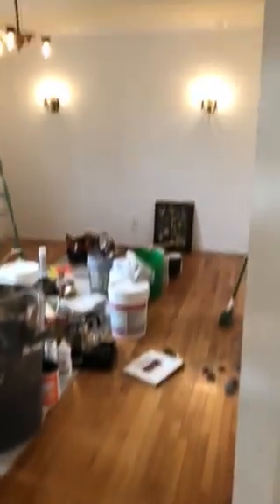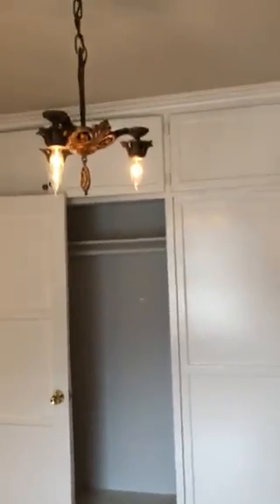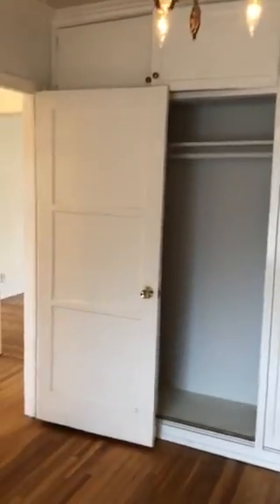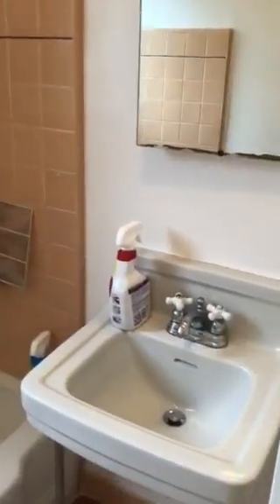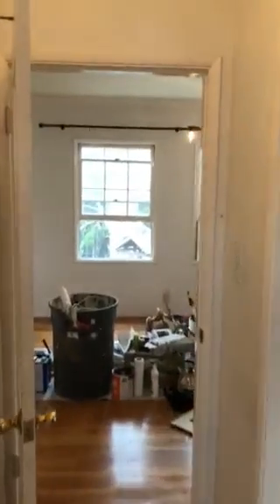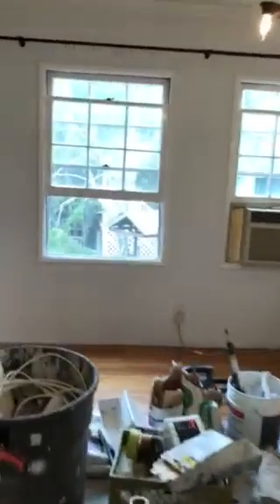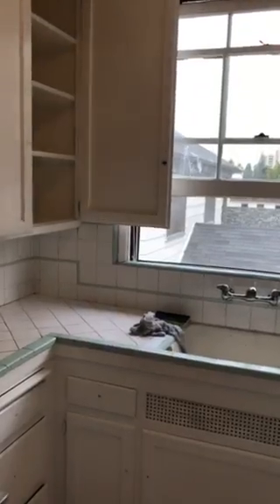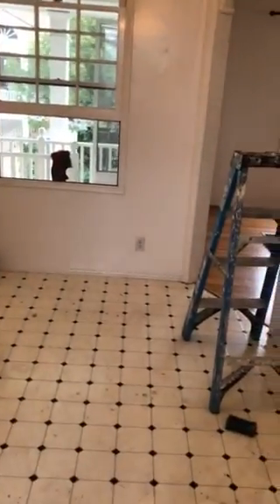4028 Los Feliz Blvd Apt 4